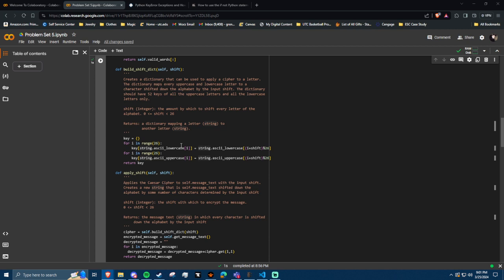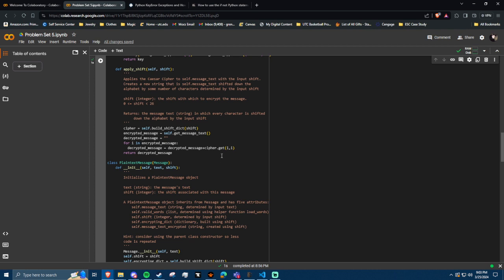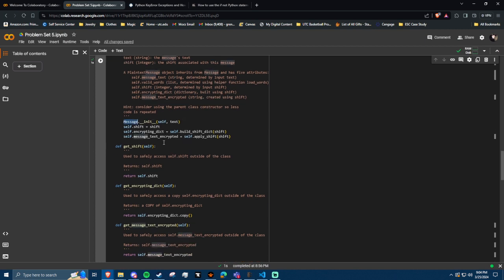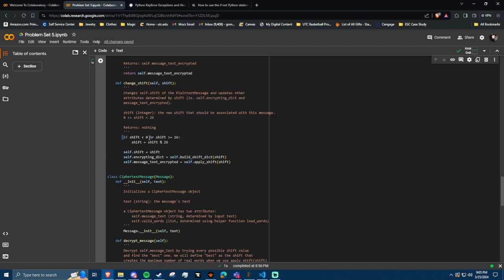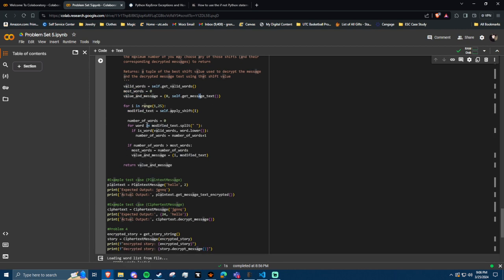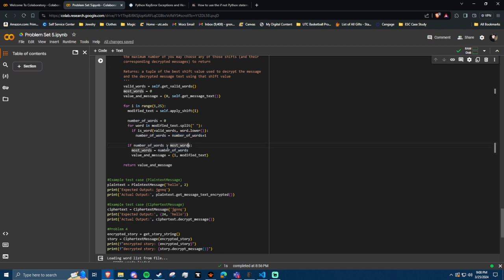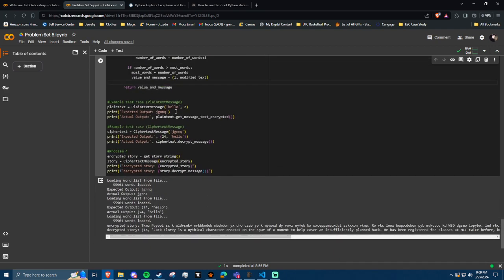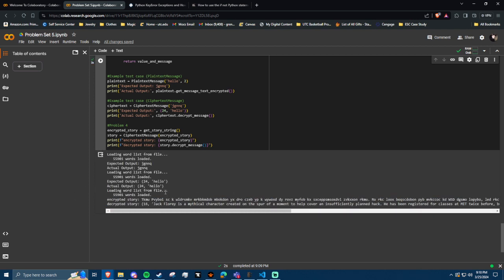Problem Set 5